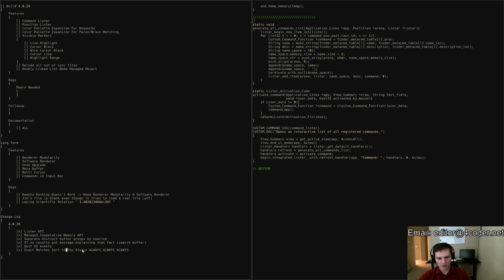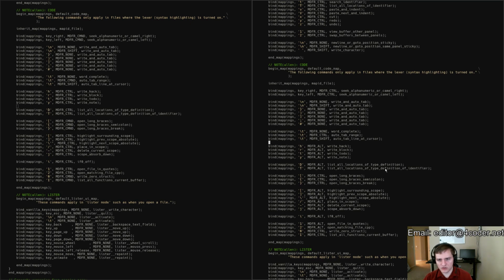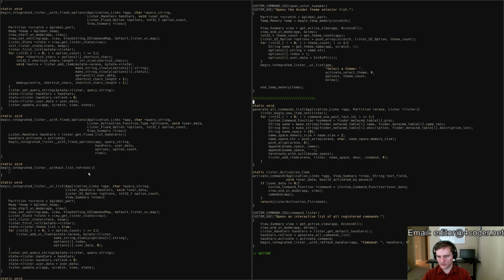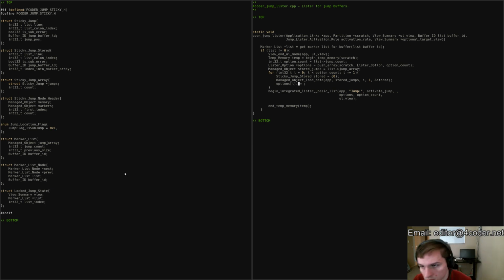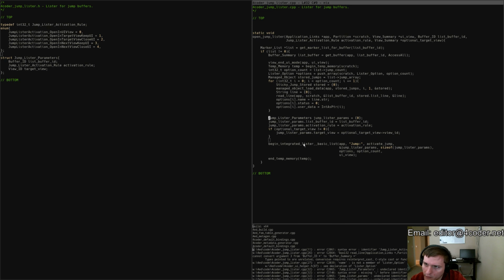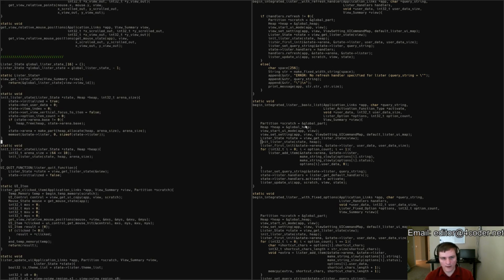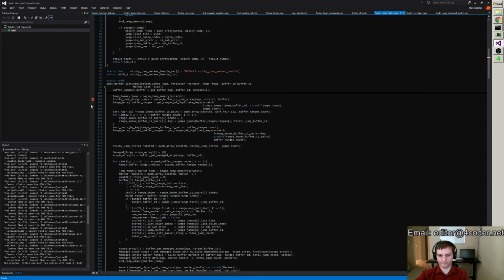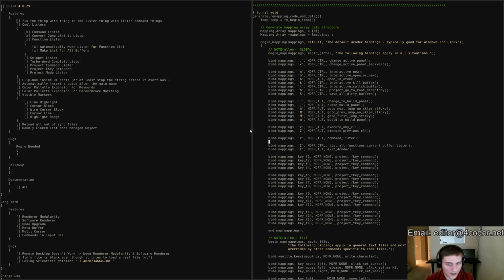4coder dev: Building Fun New Listers